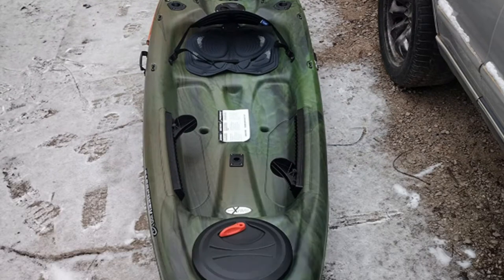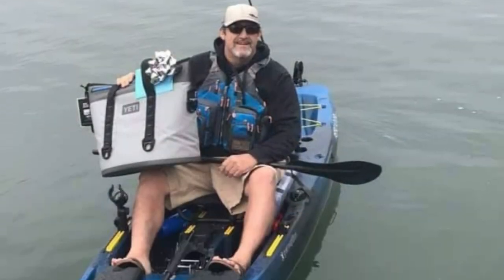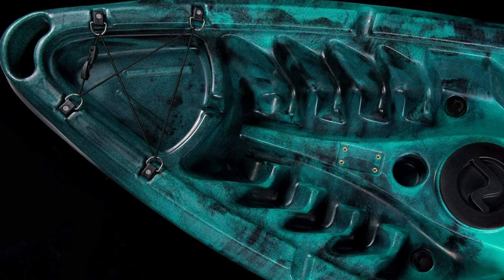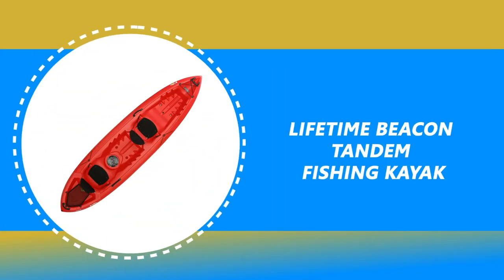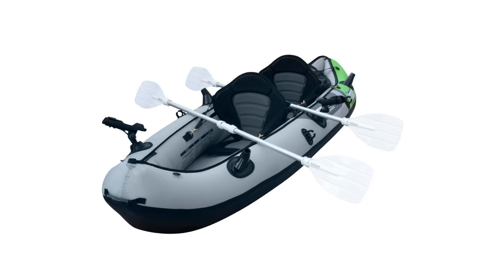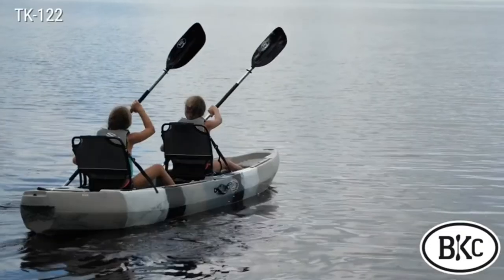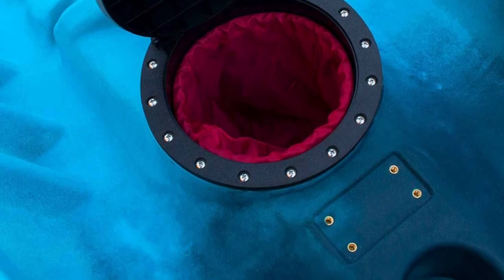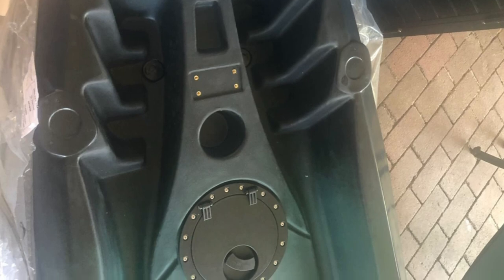Best Tandem Fishing Kayak - Top Picks For Fishing With A Buddy!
Some kayak anglers enjoy the calmness of heading out on the water alone. For them, casting into a tranquil lake on a sunny day, with nothing but birds and frogs disrupting the silence, has to be one of life’s greatest joys.

Others, however, may find fishing alone to be boring, and for them, having someone there can make a world of difference. Plus, it can turn out to be quite a bonding experience.
But if you’re going to do it, you’ll need the best tandem fishing kayak first.

0:00​​ - Introduction: Best Tandem Fishing Kayak

00:47 - 10. Perception Tandem Fishing Kayak

02:17 - 9. Pelican Tandem Fishing Kayak

03:27 - 8. Vibe Tandem Fishing Kayak

04:38 - 7. Point 65 Sweden Tandem Fishing Kayak

05:52 - 6. Lifetime Beacon Tandem Fishing Kayak

06:54 - 5. Elkton Outdoors Tandem Fishing Kayak

08:03 - 4. Emotion Tandem Fishing Kayak

09:29 - 3. BKC Tandem Fishing Kayak

10:53 - 2. Driftsun Teton Tandem Fishing Kayak

12:13 - 1. OC Paddle Tandem Fishing Kayak